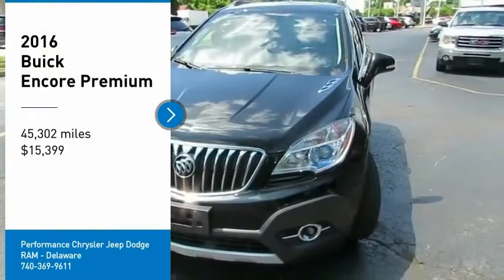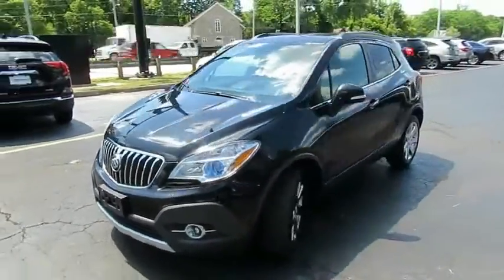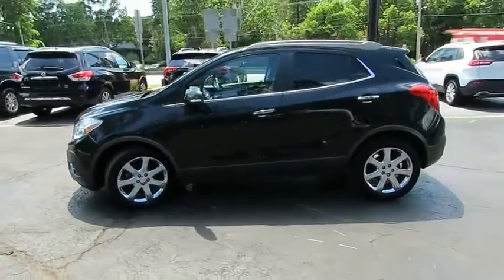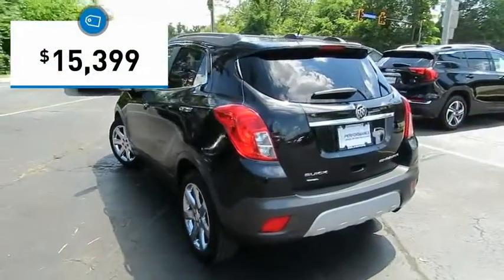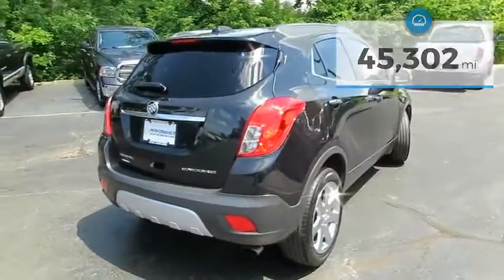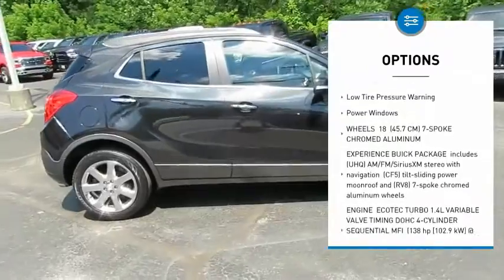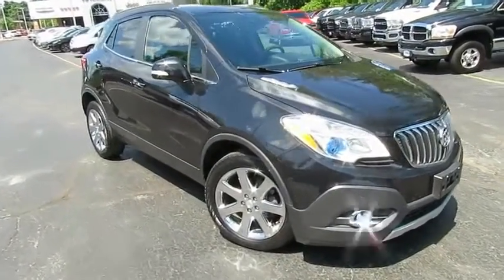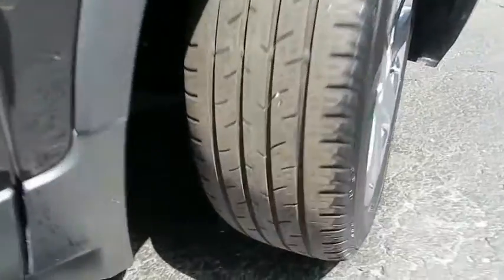2016 Buick Encore Delaware, Powell, Dublin, Marion, Columbus, OH GB656266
Carbon Black Metallic Used 2016 Buick Encore available in Delaware, Ohio at
2016 BUICK ENCORE Delaware, OH
Stock# GB656266

2815 Stratford Rd.

*DESIRABLE FEATURES:* NAVIGATION, BACKUP CAMERA, HEATED SEATS, REMOTE START, ALLOY WHEELS, HEATED STEERING WHEEL, LEATHER, PREMIUM SOUND SYSTEM, BLUETOOTH, BACKUP SENSORS, MOONROOF, REMOTE ENTRY, MULTI-ZONE A/C, PARKING ASSIST, FOG LAMPS, LANE DEPART WARNING, TURBOCHARGED ENGINE, BLIND SPOT MONITORING.

*SERVICE & MAINTENANCE COMPLETED:* Stock# GB656266 FEATURES NO LESS THAN $425 IN PREVENTATIVE MAINTENANCE & SAFETY EQUIPMENT UPGRADES including the following items: Performed A Complete Inside & Out Vehicle Detail, and Performed A Comprehensive 125-point Inspection Along With An Oil & Filter Change, New Wipers & Tire Rotation!

This front wheel drive, drivetrain, front-wheel drive ( 2016 Buick Encore Premium features an impressive 4cyl, 1.4l, 138.0hp Engine with a Carbon Black Metallic Exterior with a Ebony Leather Interior. With only 45,304 miles this 2016 Buick Encore is your best buy in Delaware, OH.

*TECHNOLOGY FEATURES:* This 2016 Buick Encore in Delaware,OH Includes: WiFi Mobile Hotspot, Satellite Radio, Premium Bose System, Steering Wheel Audio Controls, Anti Theft System, Auxiliary Audio Input, Memory Seats, AM/FM Stereo, MP3 Compatible Radio, Single-Disc CD Player

*STOCK# GB656266 PRICED BELOW MARKET RETAIL VALUE!* Performance Chrysler Jeep Dodge Ram has this 2016 Buick Encore Premium ready for a quick sale today. Don't forget Performance Chrysler Jeep Dodge Ram Delaware will buy or trade for your car, truck, SUV, van, motorcycle and/or ATV!

Performance Chrysler Jeep Dodge Ram of Delaware serves Delaware, Westerville & Marion OH. You can also visit us at, 2815 Stratford Rd Delaware OH, 43015 to check it out in person!

*MECHANICAL FEATURES:* Scores 33.0 Highway MPG and 25.0 City MPG!